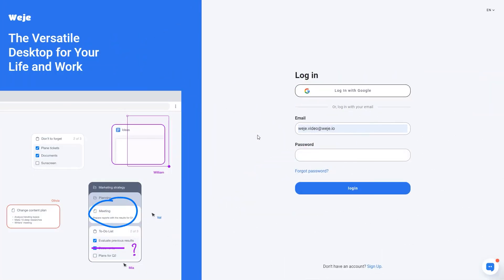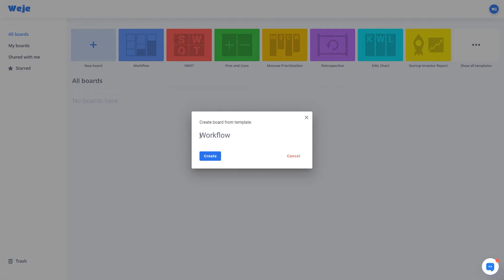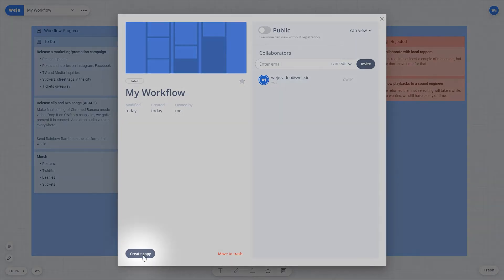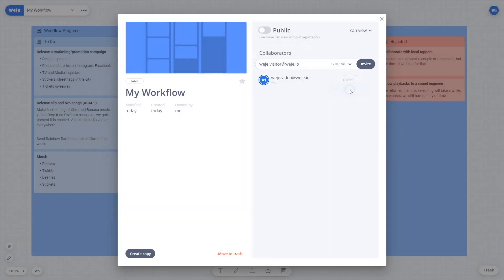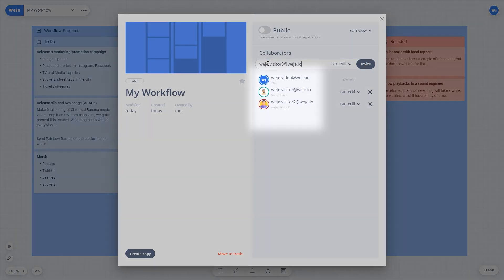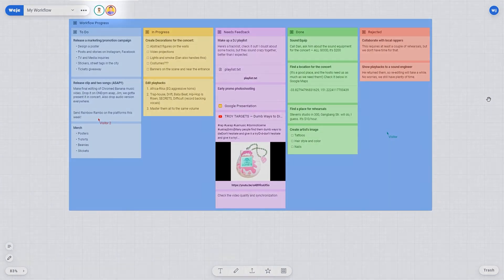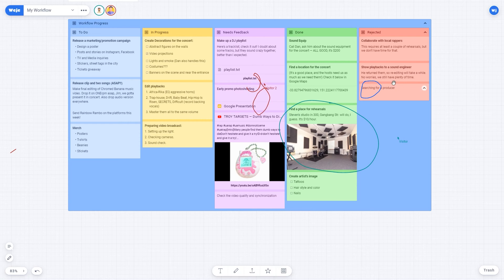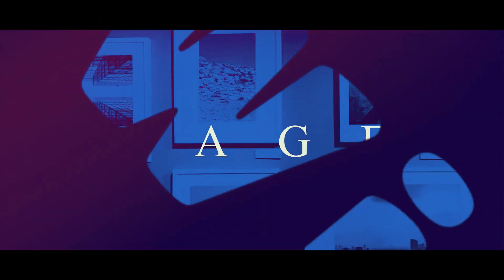Team collaboration tools in Weje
Welcome to Weje! In this video we're going to review the tools for working on boards in collaboration with others.

and create your first online whiteboard.